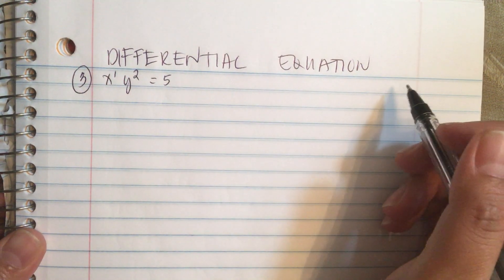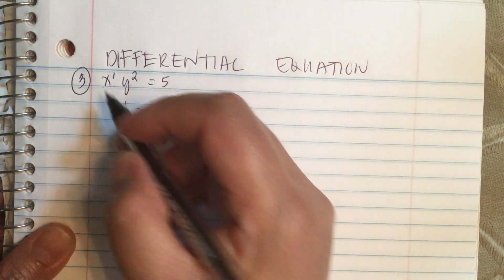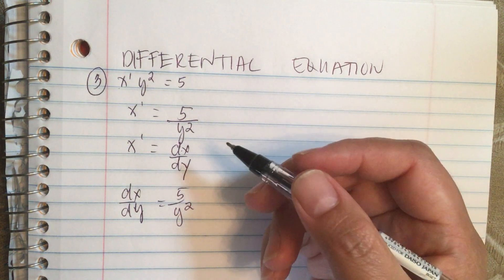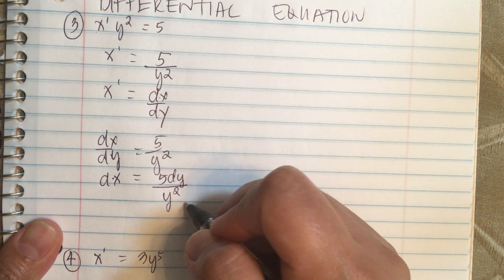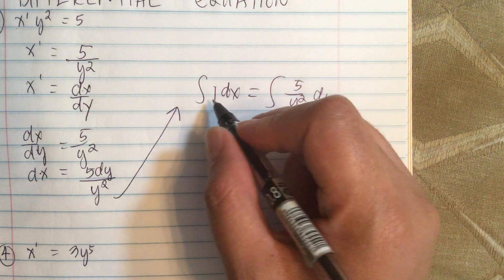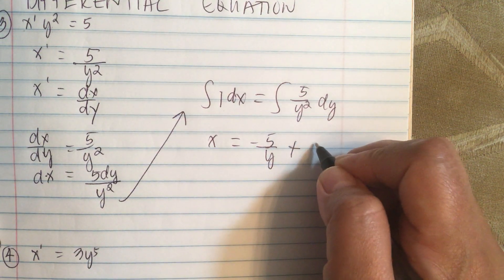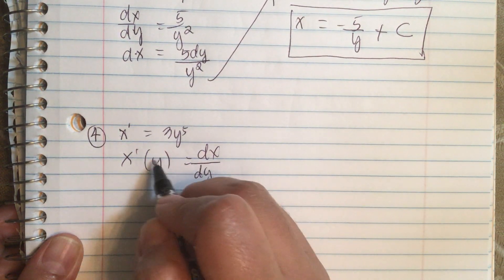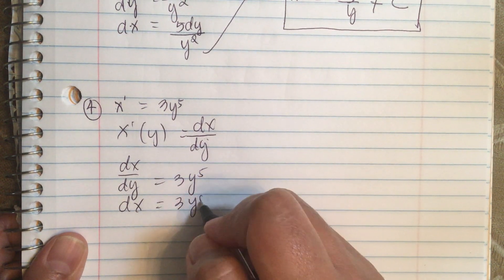Differential Equations #3 and 4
Differential equation problems x’y^2=5